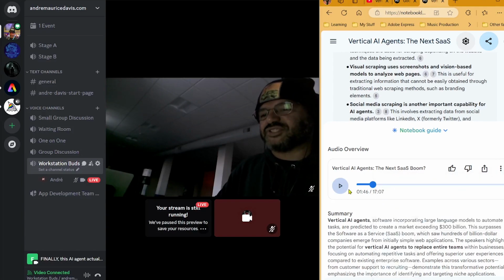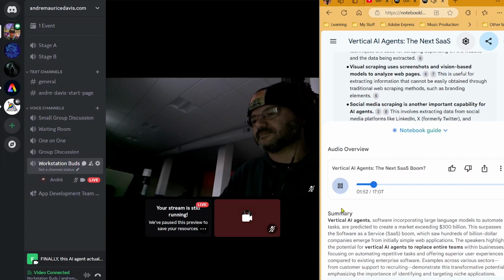AI Content Creation: Exploring NotebookLM and the Future of Education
In this video, I explore using Google's NotebookLM to create educational content from a YouTube playlist about AI Agents. I show you how to add sources to NotebookLM and use it to generate a summary, key takeaways, and even a podcast. I discuss the potential of this tool for creating courses and share my thoughts on the future of AI content creation. Join me on my Discord server to continue the conversation: [link to Discord server].